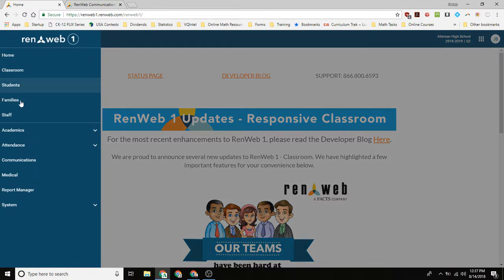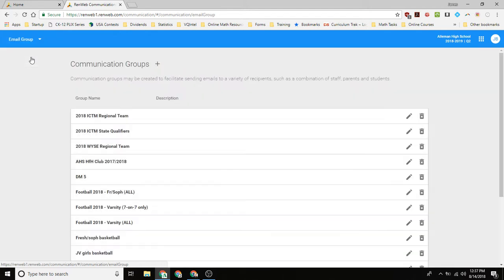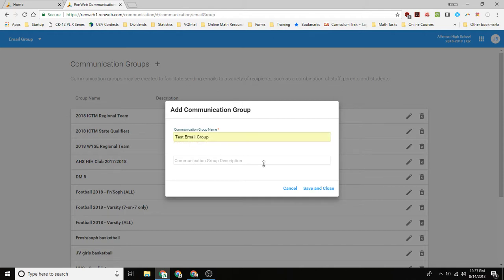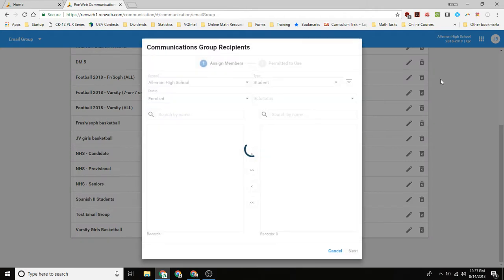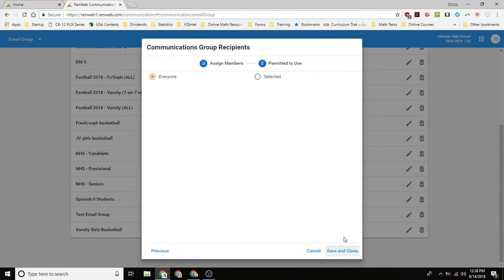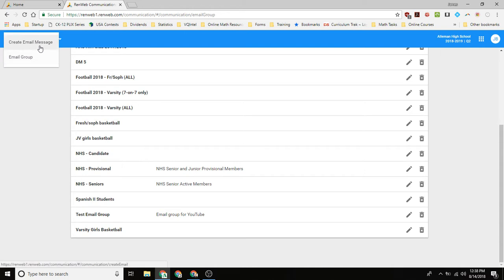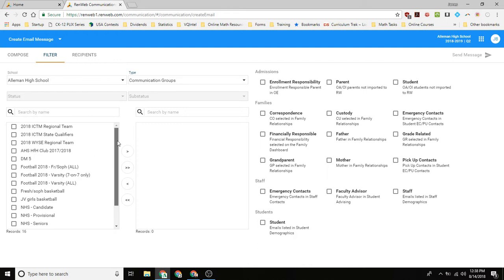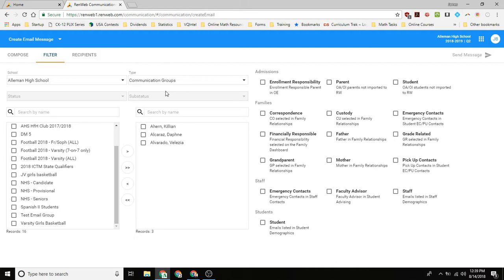RenWeb One - Communication Groups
How to create custom Communication Groups for clubs/organizations/teams in RenWeb One.